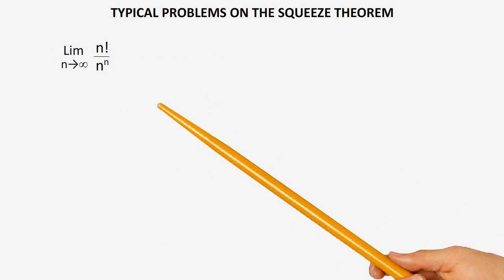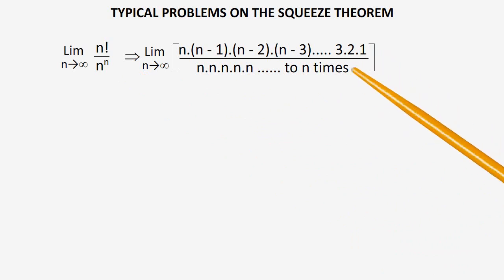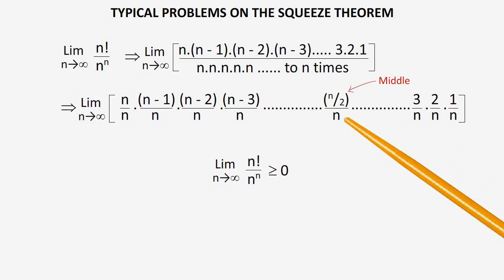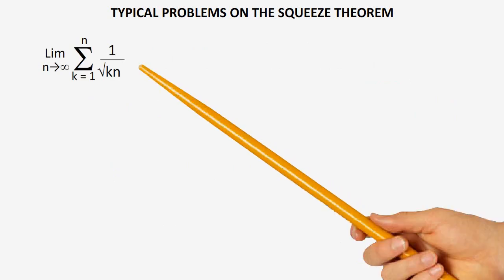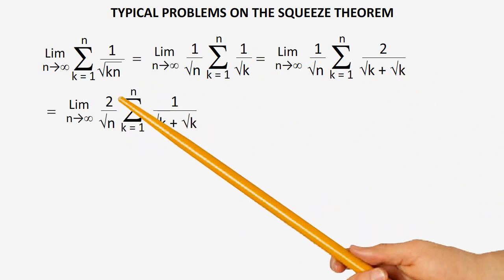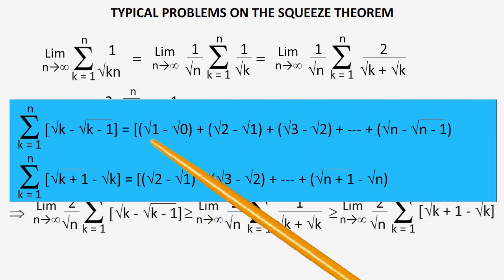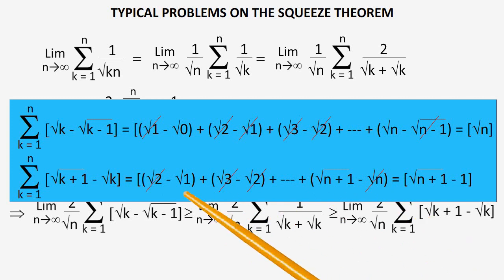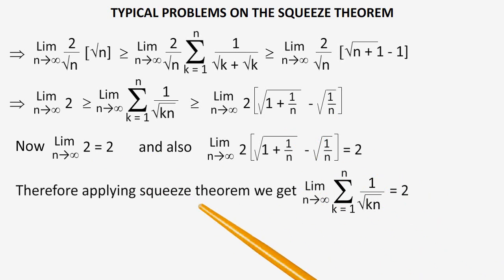Squeeze theorem Part II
Typical problems on squeeze theorem